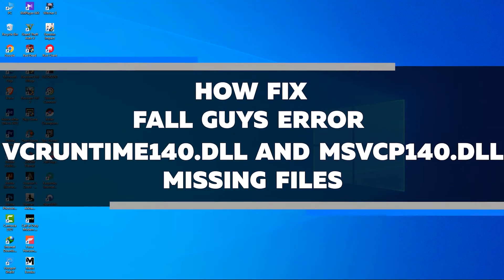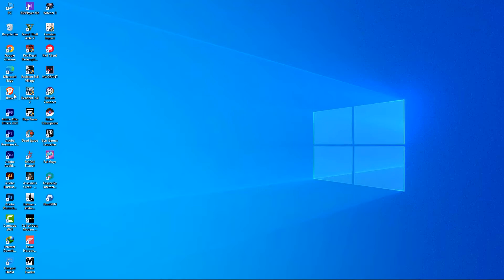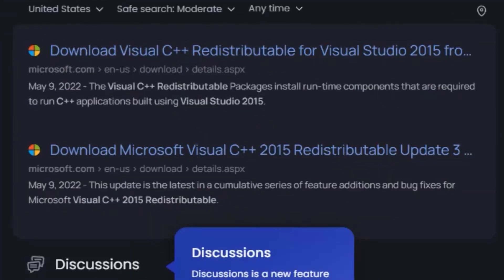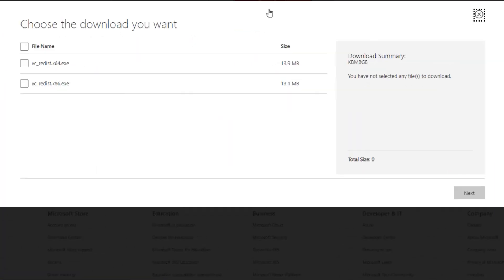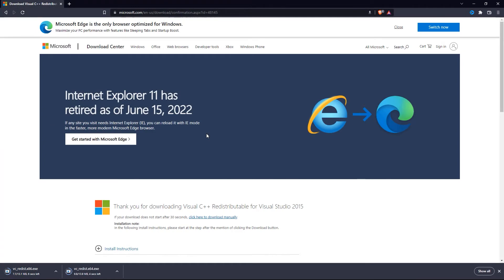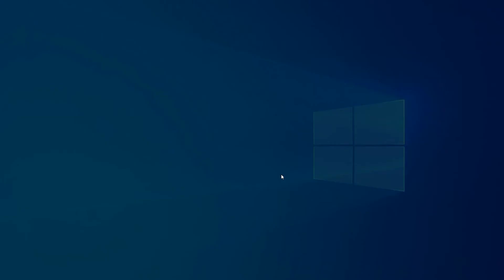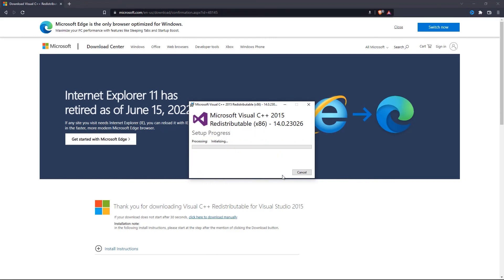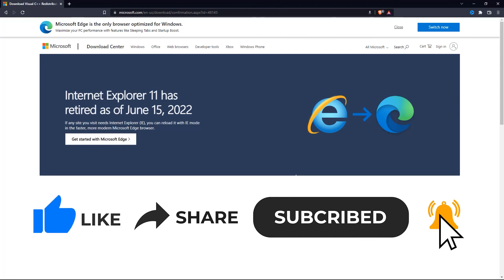How Fix Fall Guys Error VCRUNTIME140.DLL And MSVCP140.DLL Missing Files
In this video, you'll learn how to fix the fall guys error vcruntime140.dll and msvcp140.dll missing files. These files are essential for the game to run properly, so it's important to fix them if they're missing. You can do this by downloading and installing the Visual C++ Redistributable Package from Microsoft. After installing the package, your game will run smoothly and without any errors.